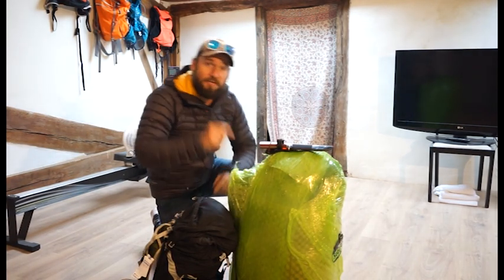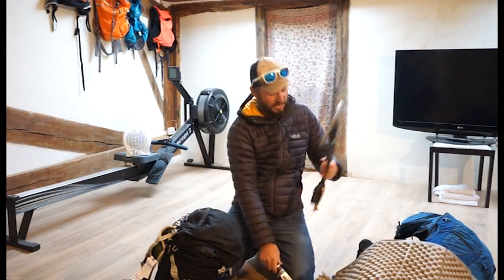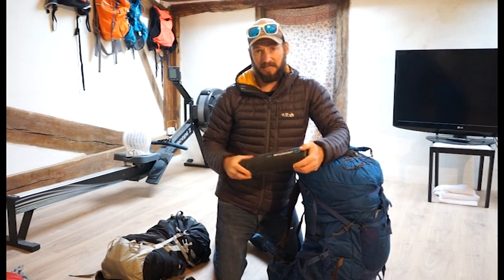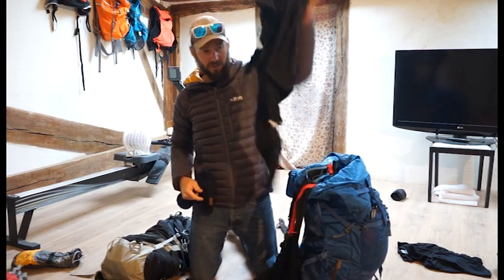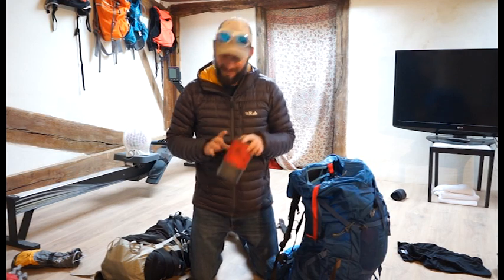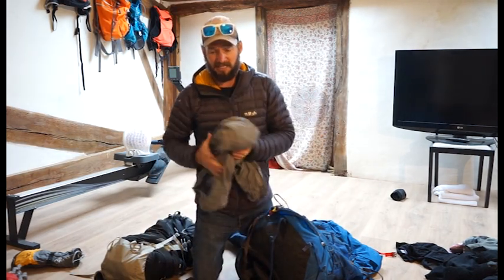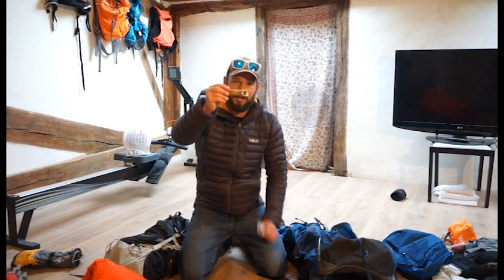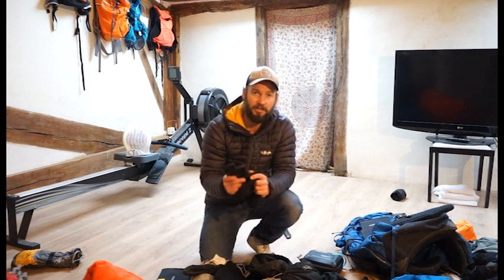A FULL BACKPACK UNPACK POST ACONCAGUA!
This is the full unpack following my return from summitting Aconcagua. I will add all the brands below in due time...